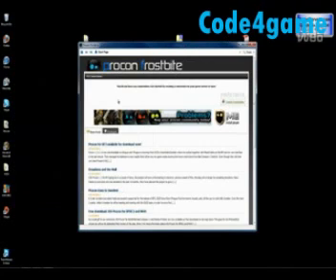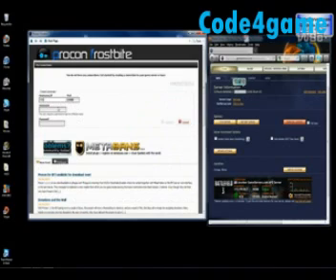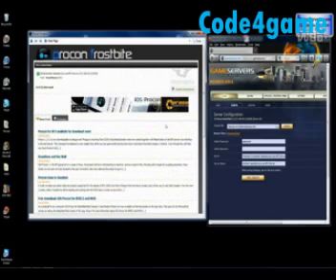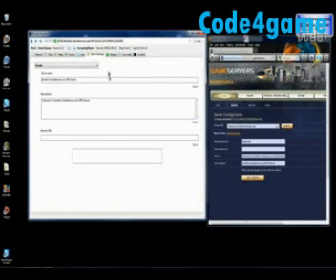BattleField 3 ProCon Configuration